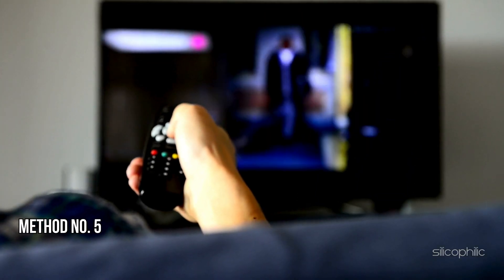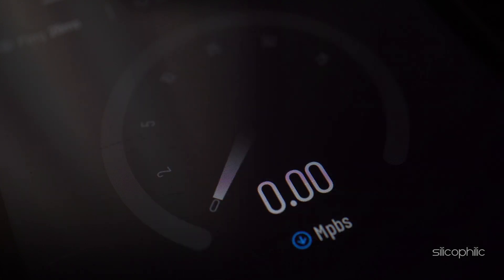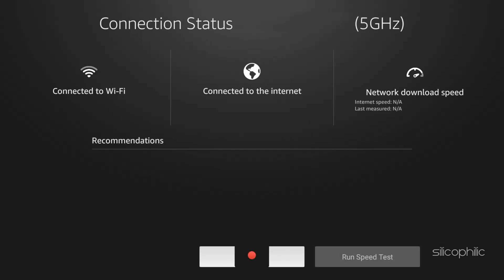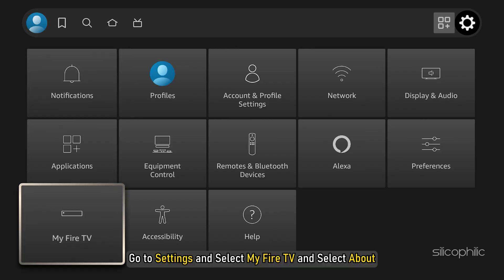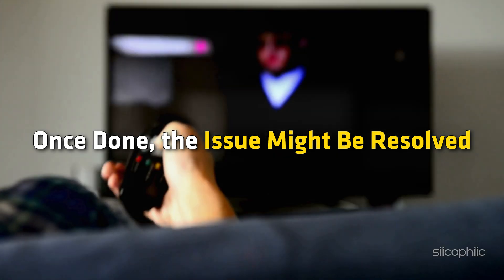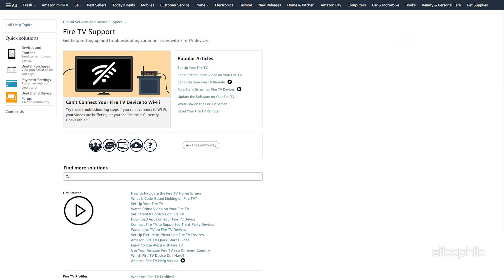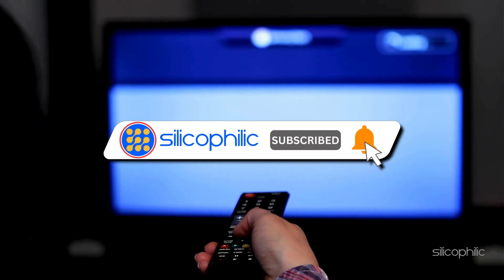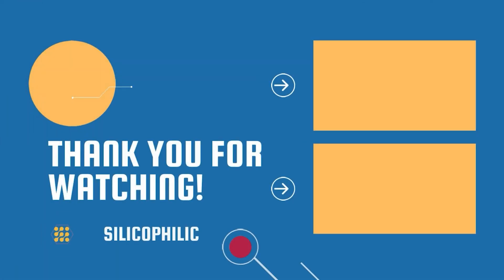How to Fix FireStick Login Errors in Minutes! | Try These Fixes!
If you're encountering login errors on your Amazon FireStick, here’s a step-by-step guide to help you resolve the issue:

FireStick login errors are common issues that can prevent users from accessing apps and services on their Amazon Fire TV Stick. These errors usually occur when trying to log into streaming apps like Netflix, Hulu, or even the Amazon account itself. The causes can range from simple issues like incorrect login credentials to more complex problems like network connectivity, outdated software, or app-specific glitches.

Common Causes of FireStick Login Errors
Incorrect Credentials: The most common cause is entering the wrong email, username, or password.
Network Issues: Unstable or weak Wi-Fi connections can lead to login failures.
App Glitches: Sometimes, the app you're trying to log into might have bugs or be out of date.
Outdated FireStick Software: If your FireStick operating system is outdated, it might cause compatibility issues, resulting in login errors.
Cache and Data Corruption: Corrupted app data or cached files can prevent successful logins.
Account-Related Issues: Sometimes, there might be a problem with your account, like subscription expiration or account suspension.
Types of FireStick Login Errors
"Unable to Connect" Errors: Typically related to network problems or service outages.
"Incorrect Password" Errors: Usually caused by a typo or outdated saved login details.
"Server Not Responding" Errors: Can be related to app-specific issues or general connectivity problems.

Timestamps:
00:00 Intro
00:16 Method 1
00:45 Method 2
01:04 Method 3
01:22 Method 4
02:00 Method 5
02:37 Method 6
02:59 Method 7